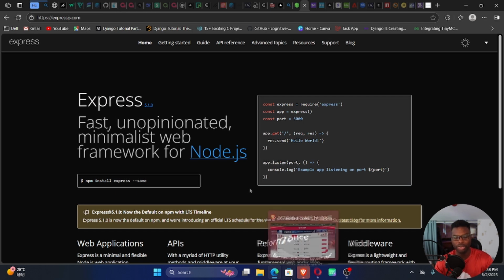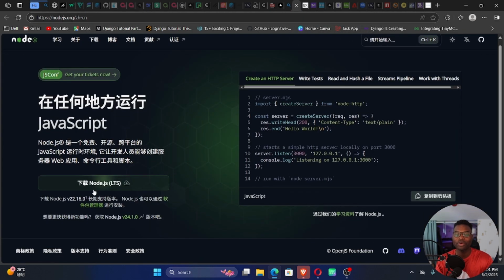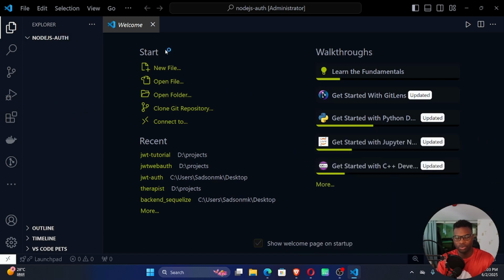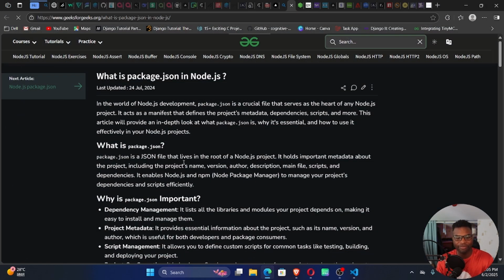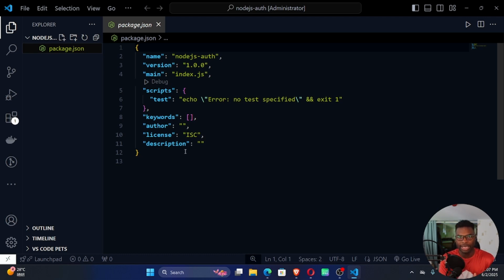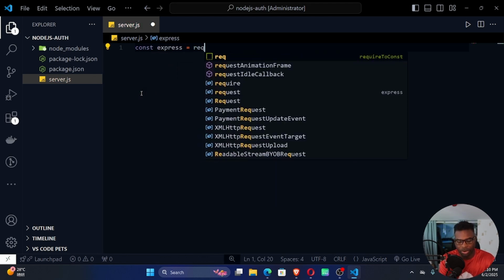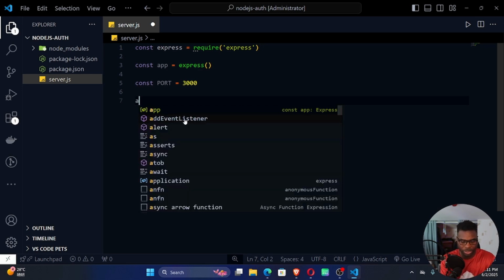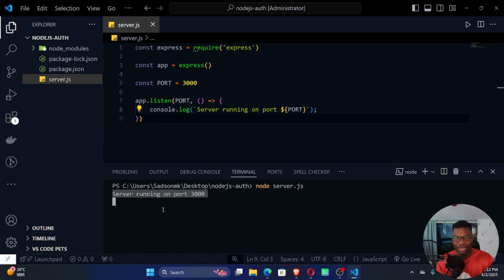Building a NodeJS Authentication System Tutorial #1 | JavaScript (NodeJS) | Login System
This video is a tutorial on building a simple authentication system using Node JS.

Timecards
00:00 - Intro
00:48 -  What is a Server?
01:11 - Project Setup
02:15 - Initializing a NodeJS Project
03:01 - Creating a Server using Express
05:06 - Conclusion